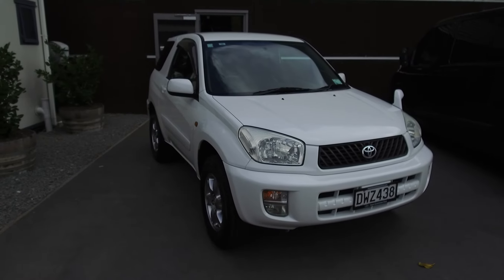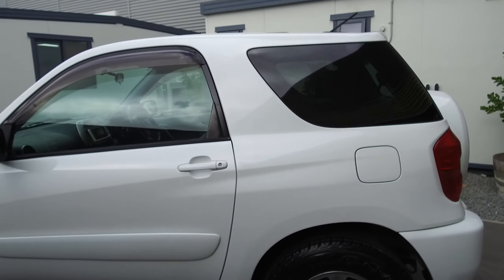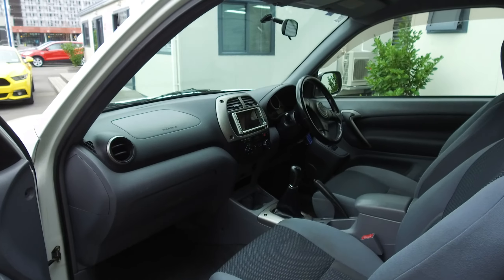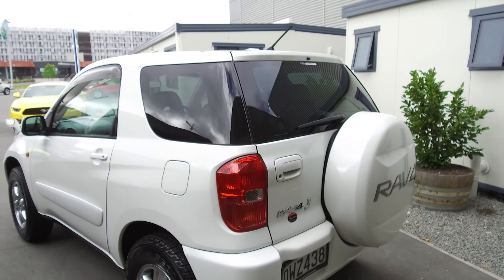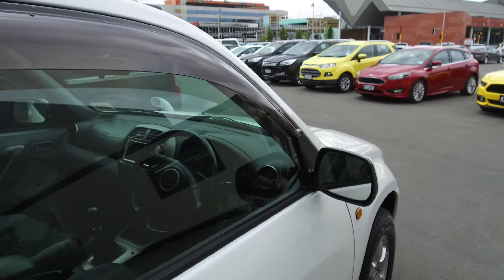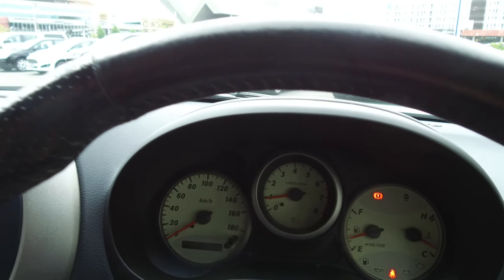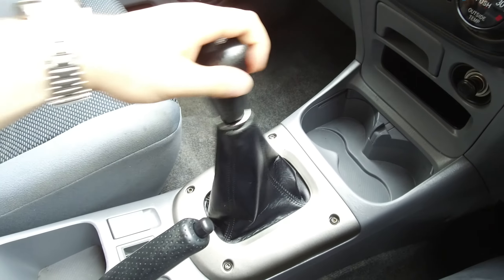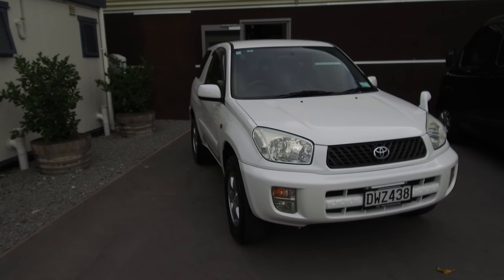2000 Toyota Rav4 - Team Hutchinson Ford